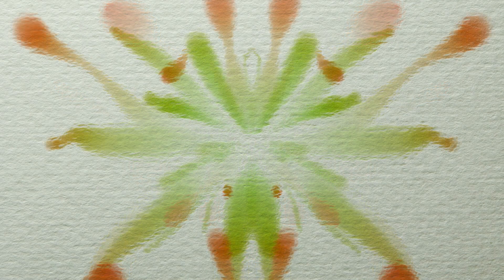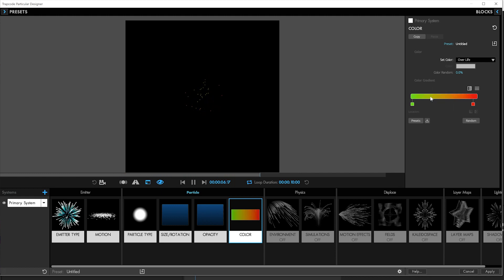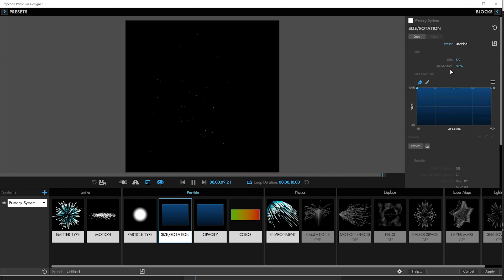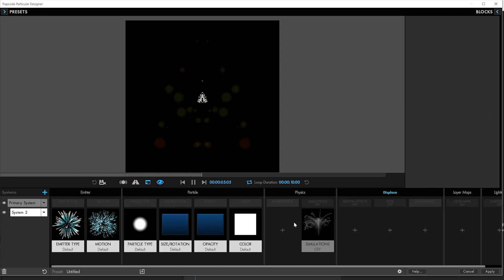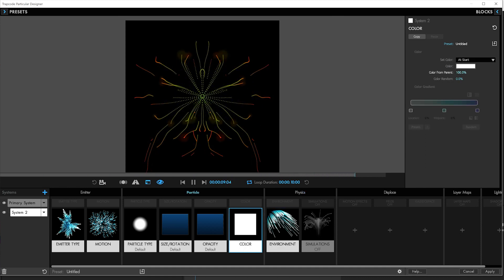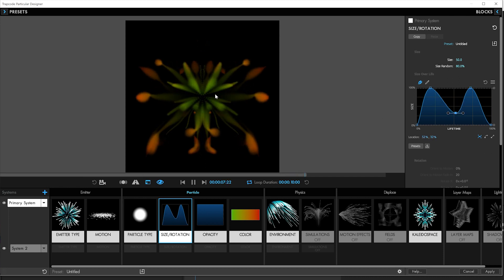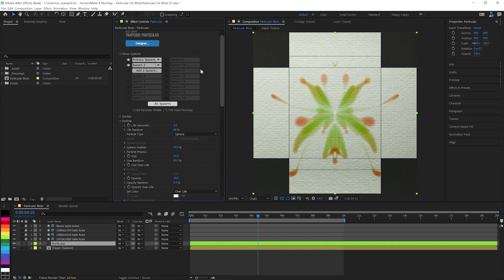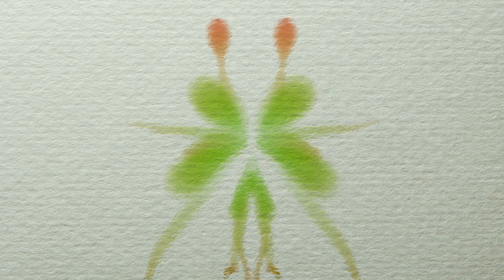Ink Blots in Trapcode Particular Tutorial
Want to make ink blots, splotches, and bleeds? Perhaps your own Rorschach test? @thegreatszalam  (Michael Szalapski) takes you through some of the new features in Trapcode Particular to help you get them, fast! Now that child particles can inherit the size and opacity of the parent particles, it's easy to create more organic looks. Useful for motion graphics and visual effects!
Also, a quick tip on how to use Chromatic Displacement to help your ink sit into the paper texture.